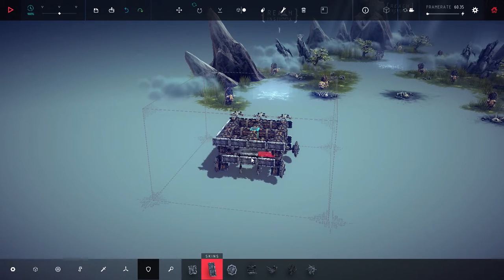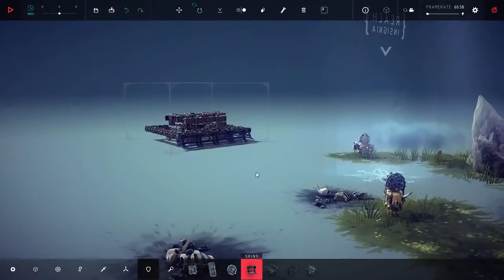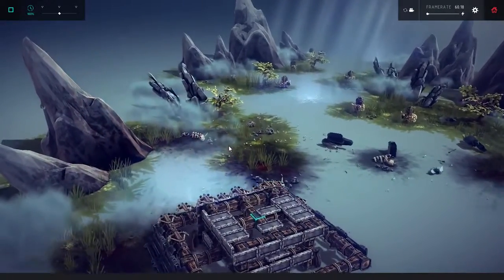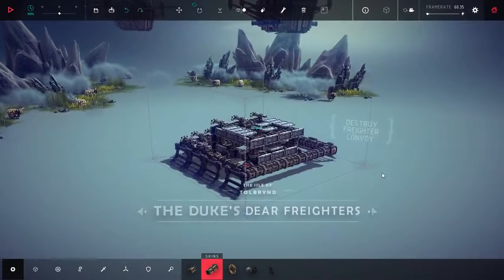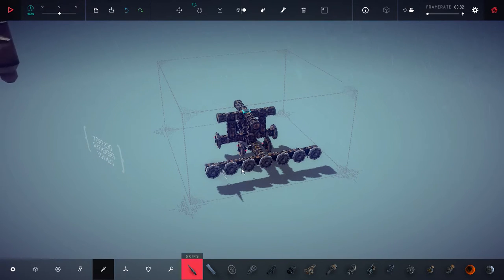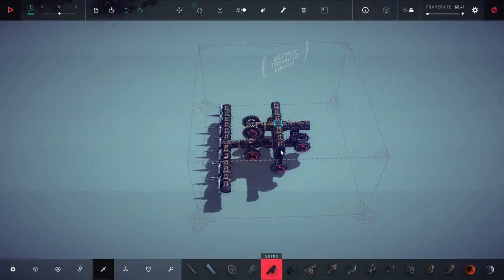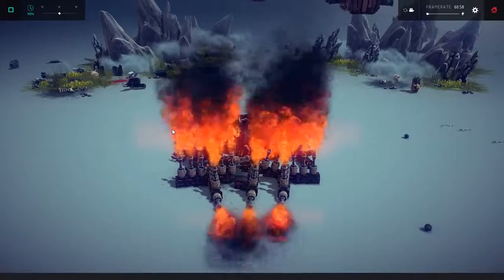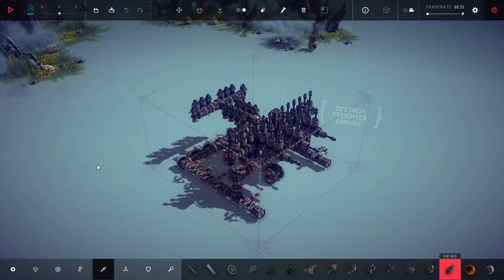I Can See Why It Ain't Very Stable - Besiege Ep. #5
The Ginger Avenger continues his degree in the school of destructive engineering realizing that stability is an extremely useful thing to keep in mind while building.